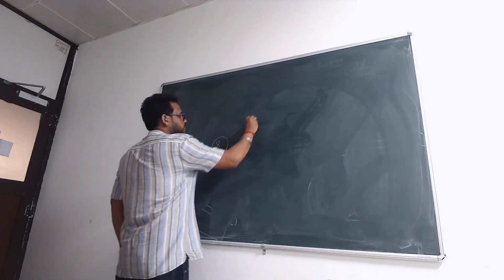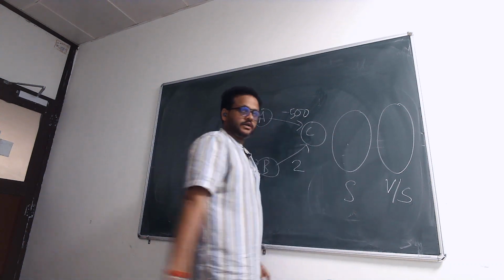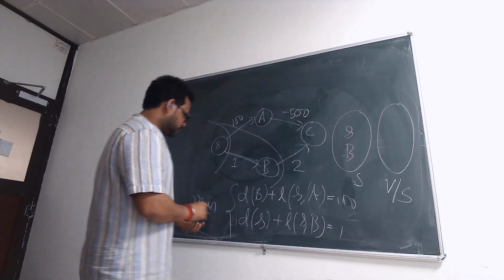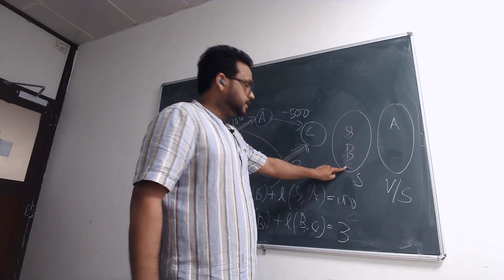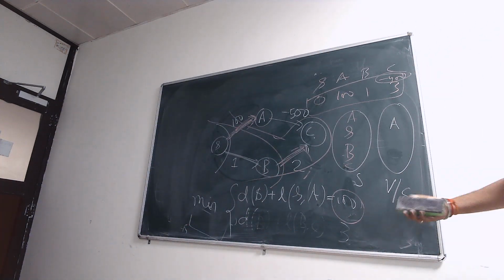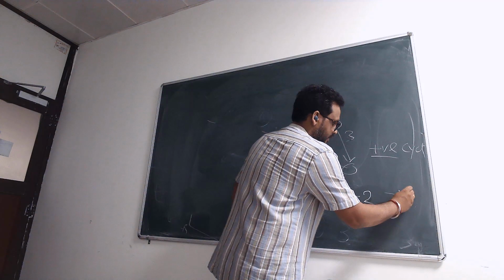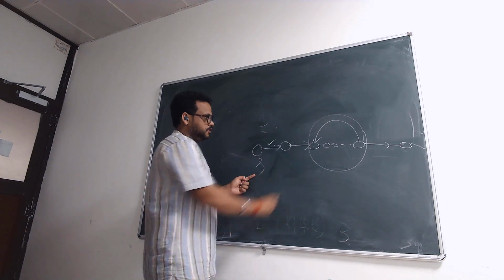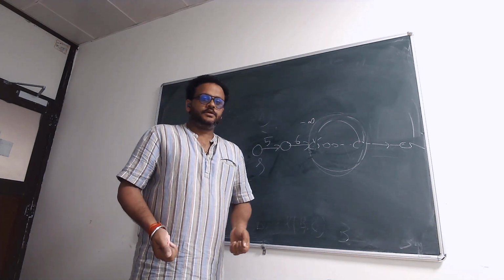dijkstra fails in negative weights